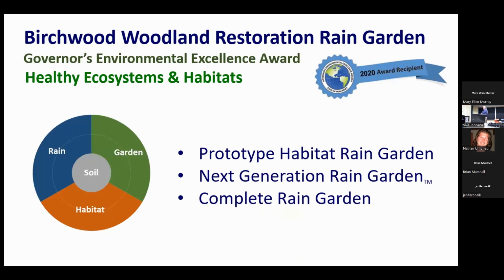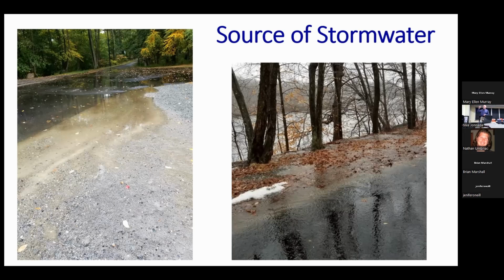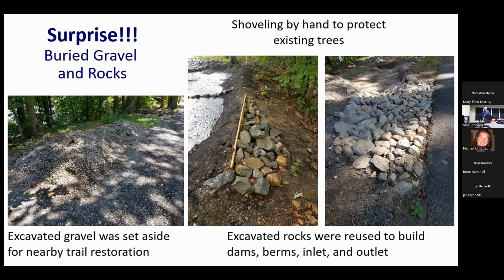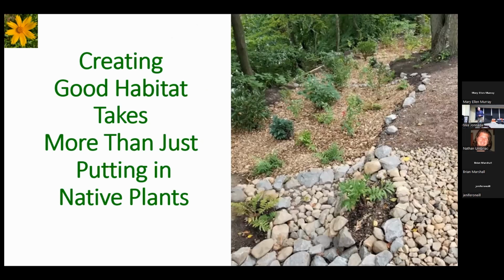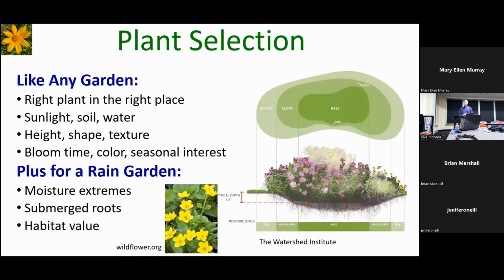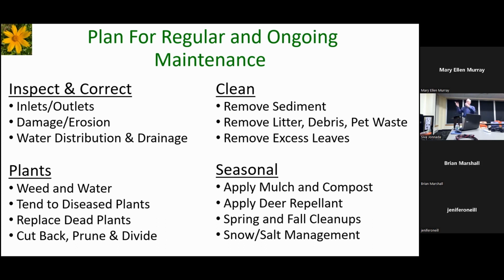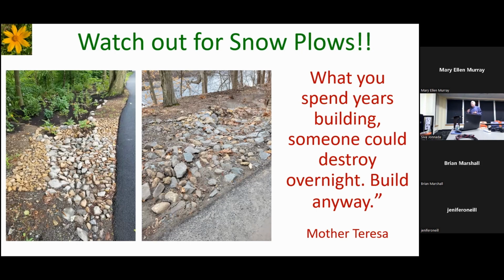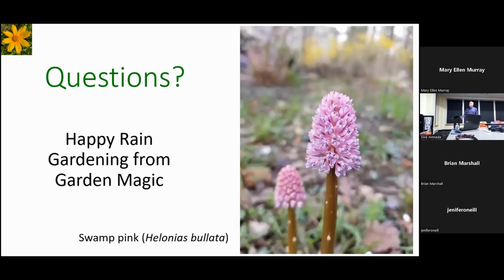2022-10-12 WRWAC Meeting Birchwood Rain Garden with Brian Marshall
Brain Marshall of Garden Magic, LLC discusses the status of the Birchwood Rain Garden he worked on for the Whippany River Watershed Action Committee.